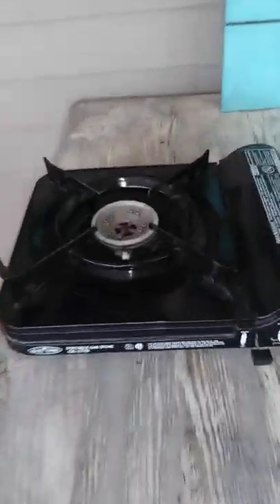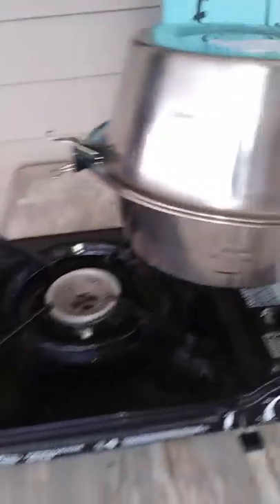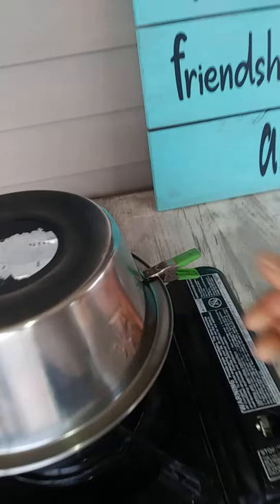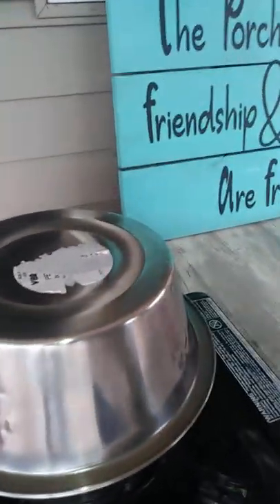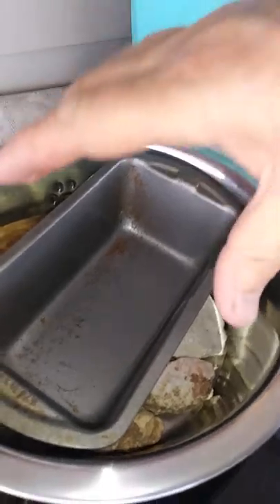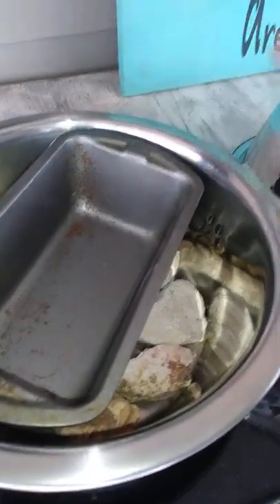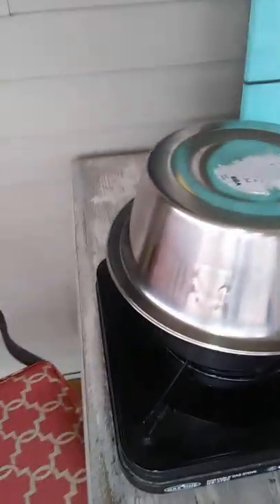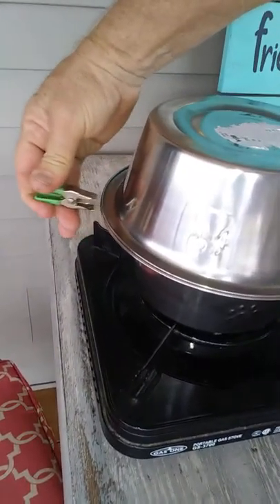This old trailer trash, single burner oven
Dan Vila shows you a very inexpensive and simple way to use your single burner stove as an oven and cook small loaves of bread muffins or even pork tenderloin and pieces of beef